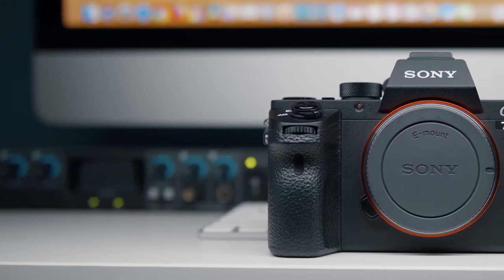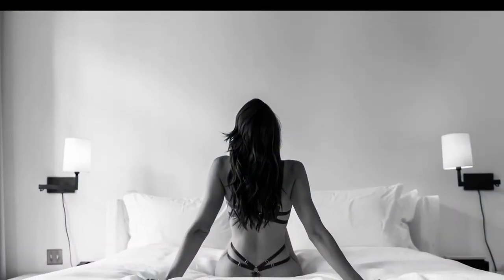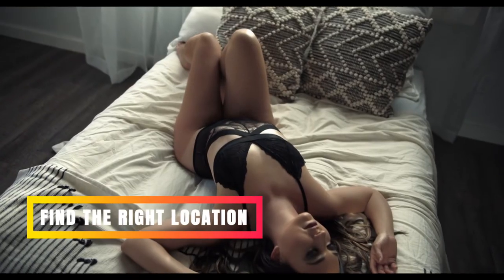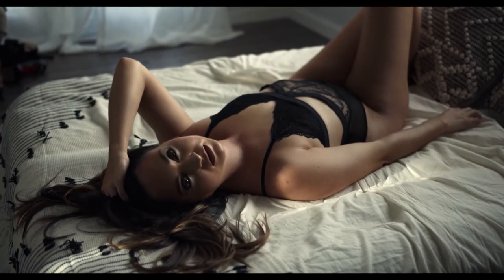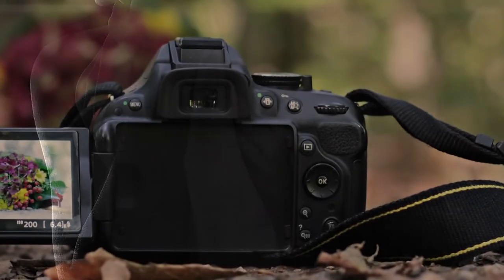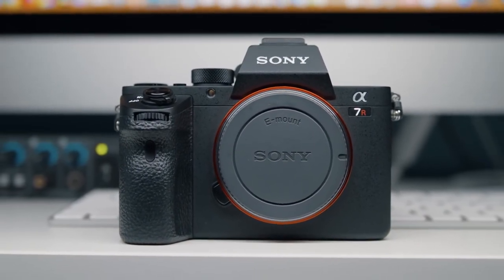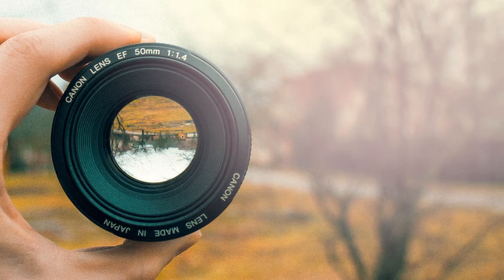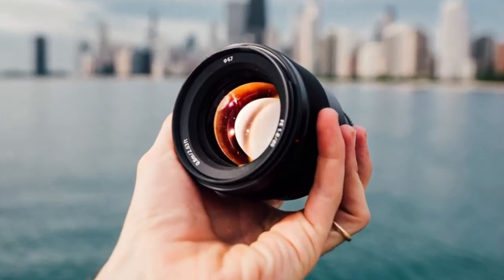Best Boudoir Photography Camera, Lens, And MORE!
Best Camera For Boudoir Photography
1. Canon EOS R [Amazon]
2. Nikon Z6 [Amazon]
3. Sony a7R II [Amazon]

Best 35mm Lenses For Boudoir Photography - Perfect For Full-length portraits
1. Canon RF 35mm f/1.8 [Amazon]
2. NIKON NIKKOR Z 35mm f/1.8 S [Amazon]
3. Sony FE 35mm f/1.8 [Amazon]

Best 85mm lenses For Boudoir Photography -
1. Canon EF 85mm f/1.8 [Amazon]
2. NIKON NIKKOR Z 85mm f/1.8 S [Amazon]
3. Sony FE 85 F/1.8-22 [Amazon]

If you are a professional boudoir photographer or you covered just seasons and looking for tips, techniques, gear recommendations including the best camera and lenses for boudoir photography as well as the best setting this video is perfectly made for you. We try to cover every piece of information in a minimum time. In this video, you'll get boudoir photography tips, the best cameras, and lenses.

All you have to do is to check the video and you're good to go.

We use a video from Boudoir by Marissa Harlow here is the source link " The video is available for reuse that's why we include it in this video. You should check her great work as well.